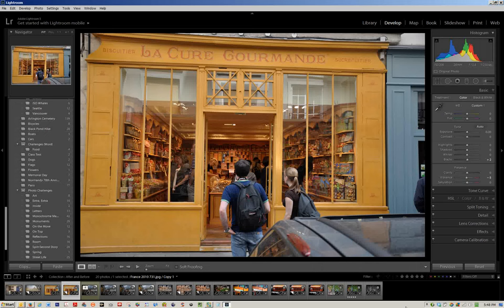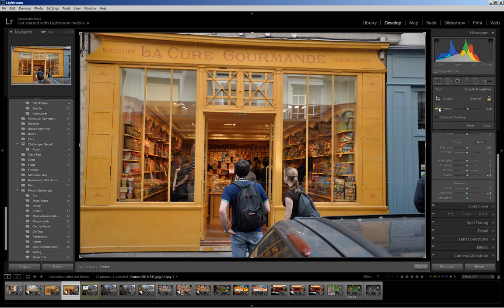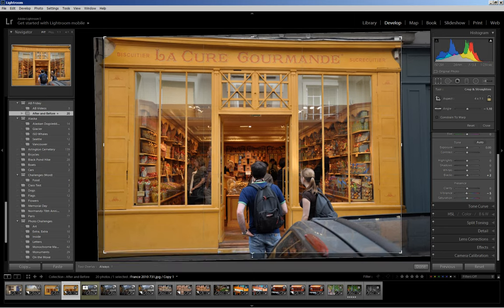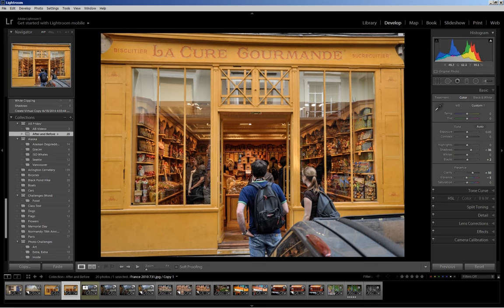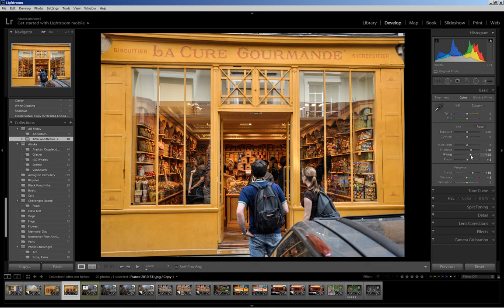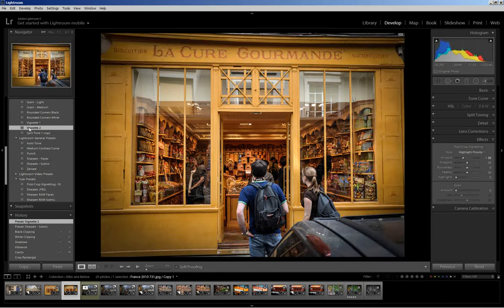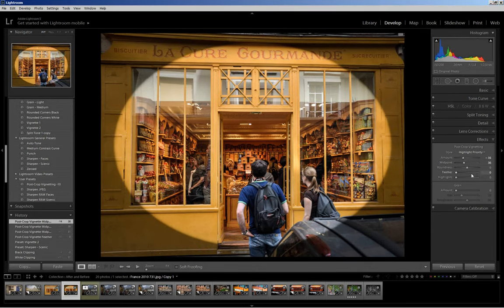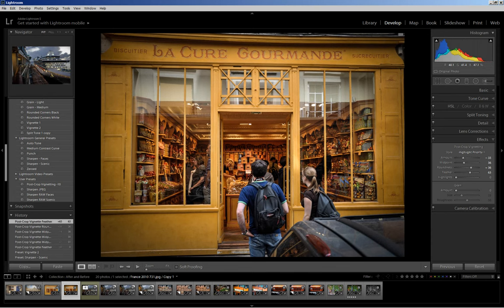Lightroom 5: Straighten Tool and Post Crop Vignetting